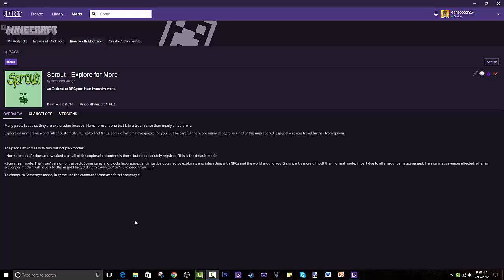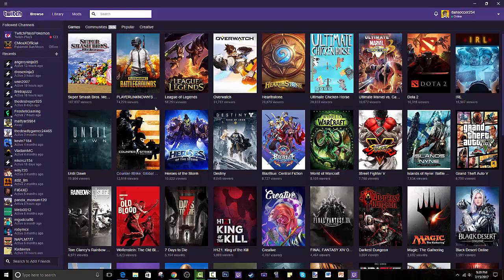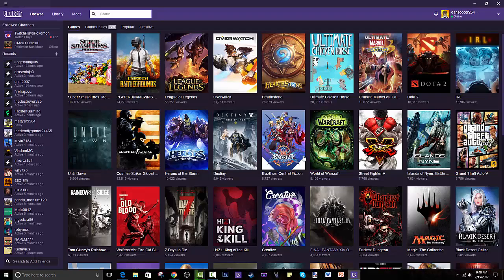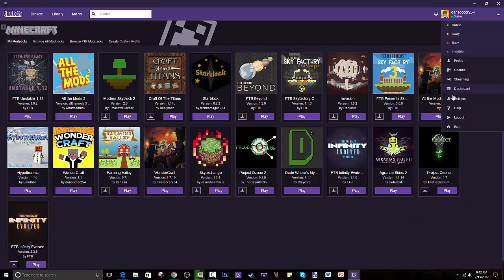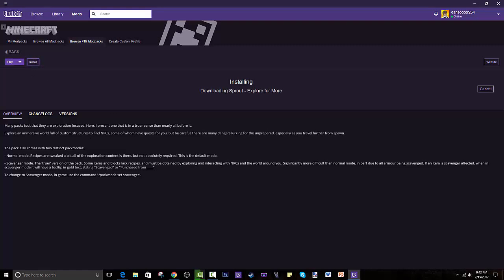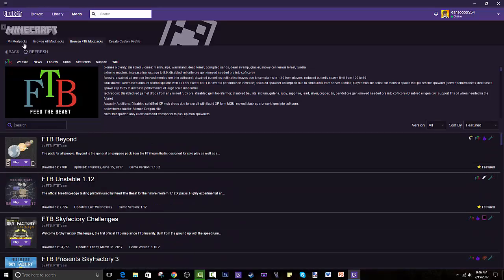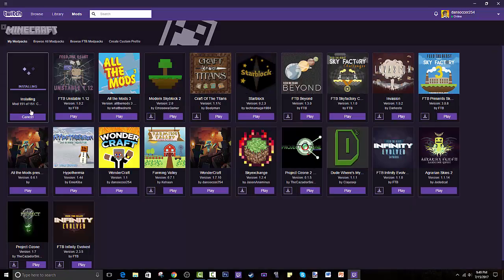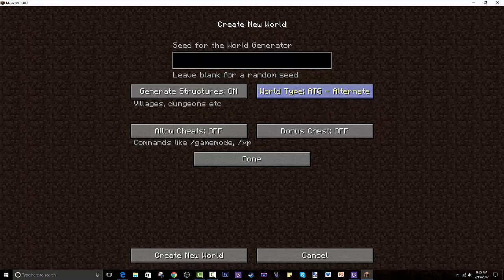How To Install Sprout MODPACK | Minecraft 1.10.2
How To Install Sprout MODPACK | Minecraft Twitch Desktop App/Curse Launcher? Find out by watching this video!
Modpack Creator: thephoenixlodge